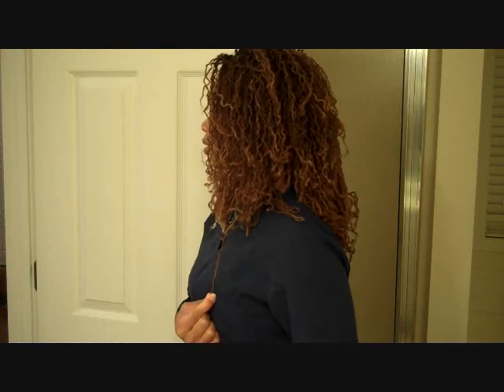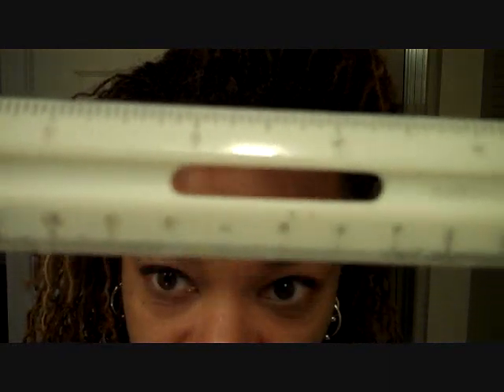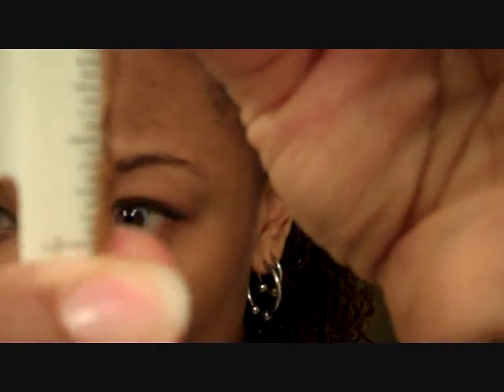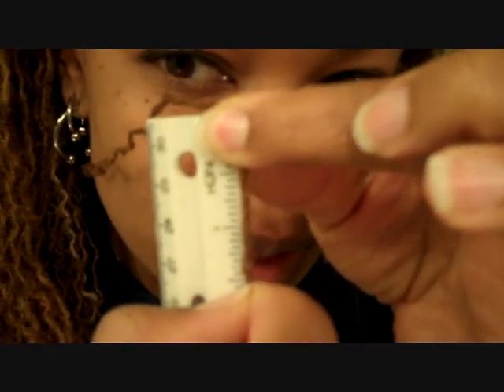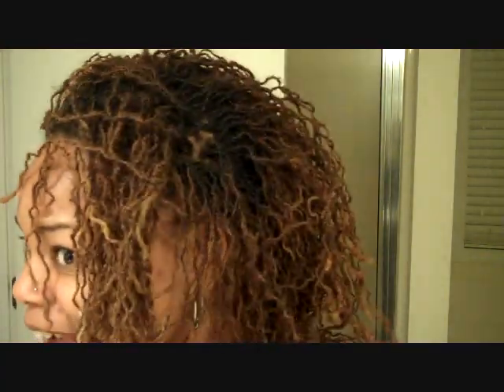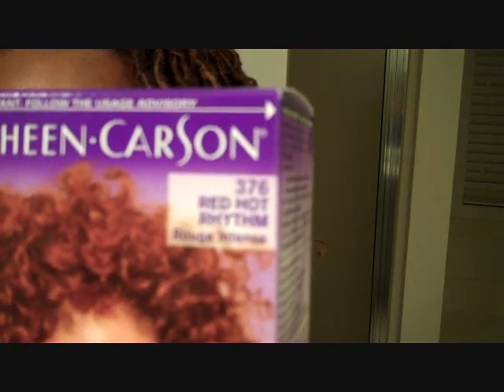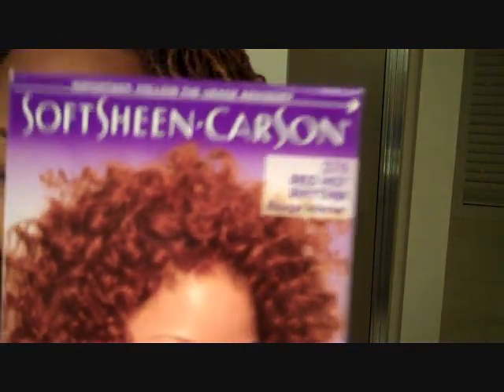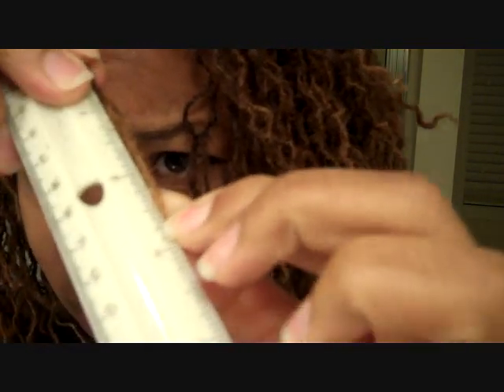Color Change, Length check